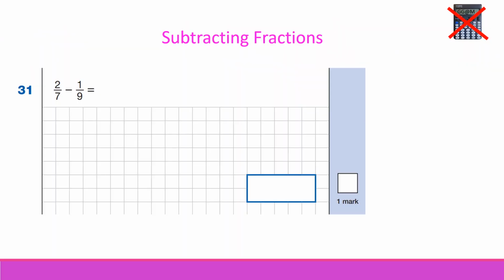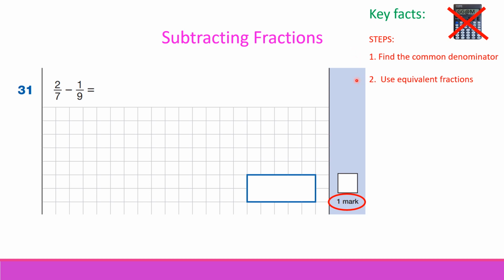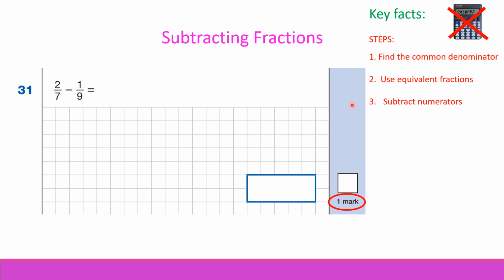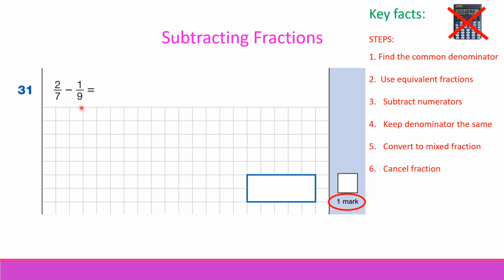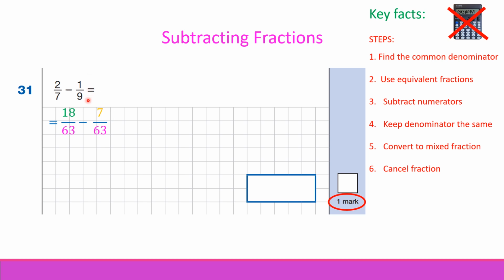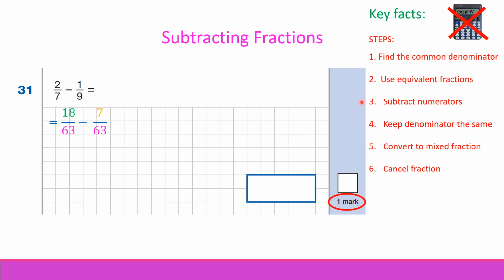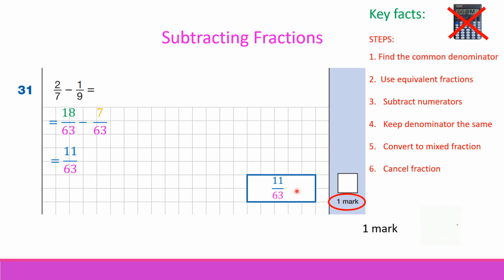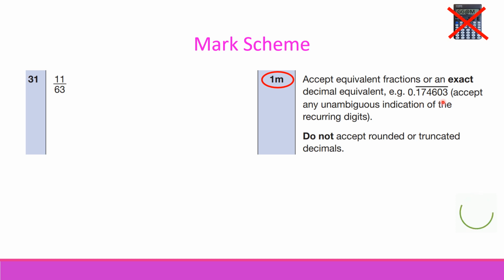KS2 SATs June 2022 Maths Paper 1 Arithmetic Question 31 Subtracting Fractions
This video will show you how to complete a KS2 SATs exam question on how to subtract 2 fractions.